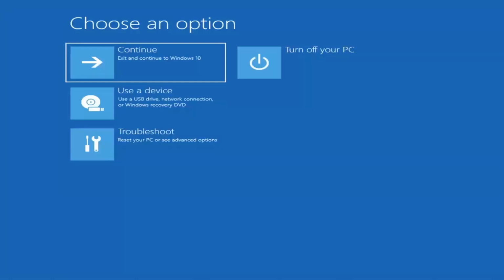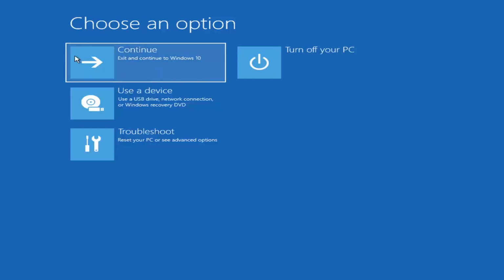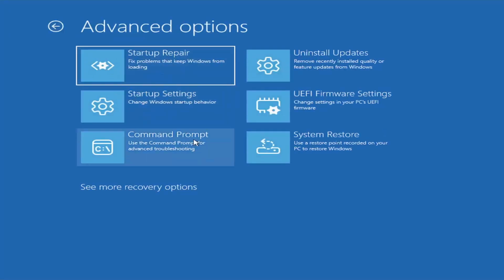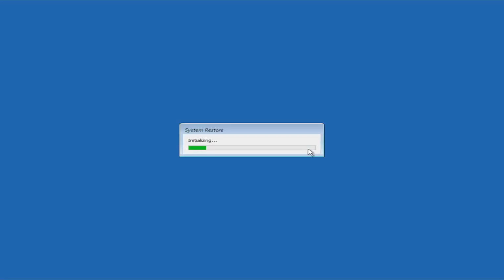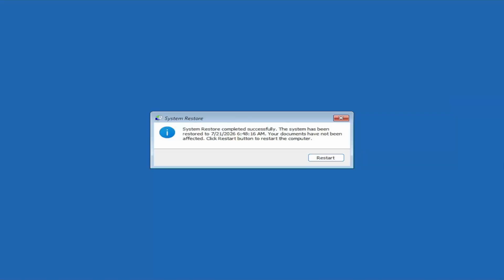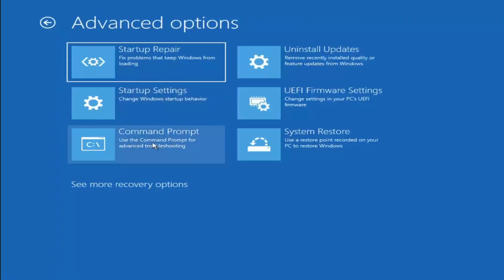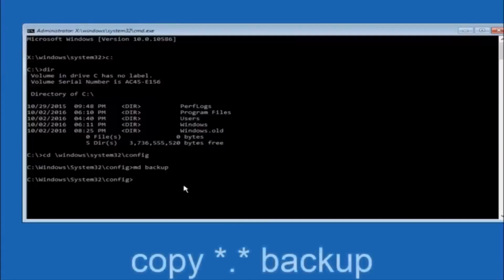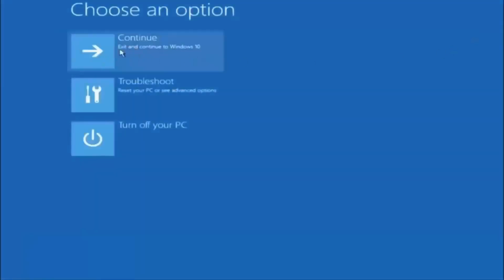How To Fix Blue Screen on MSI Infinite Gaming Desktop [Solution]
Blue Screen errors on the MSI Infinite Gaming Desktop can interrupt gaming, productivity, and everyday computer usage by causing unexpected crashes and system instability. This tutorial focuses on the topic by discussing common factors related to Blue Screen issues and their impact on Windows performance. Whether the issue appears during gaming sessions, startup, or general desktop operation, this video provides valuable insights into understanding the problem. It is a useful resource for users searching for information about MSI Infinite Gaming Desktop Blue Screen errors and system reliability.

Issues addressed in this tutorial:
MSI Infinite Gaming Desktop Blue Screen
How To Fix Blue Screen on MSI Infinite Gaming Desktop

This tutorial provides an overview of Blue Screen problems that may affect the MSI Infinite Gaming Desktop without explaining the repair process or troubleshooting procedures. It explores the topic to help viewers better understand possible causes of unexpected crashes, operating system errors, and performance concerns. The video is designed for users researching Windows stability issues and seeking reliable information about MSI gaming desktop systems. By covering these common scenarios, viewers can gain a clearer understanding of Blue Screen errors and their effect on MSI Infinite desktop performance.